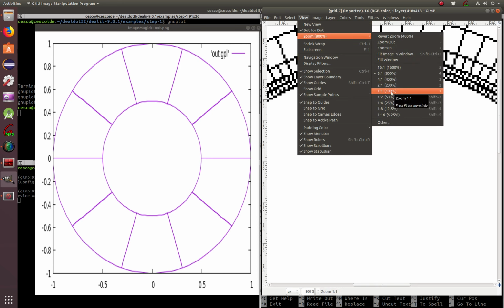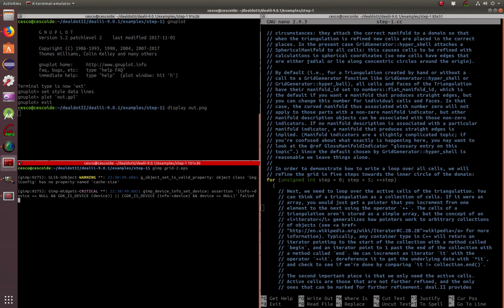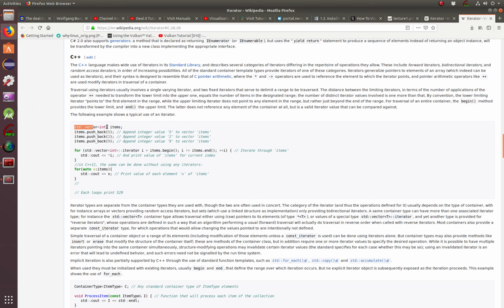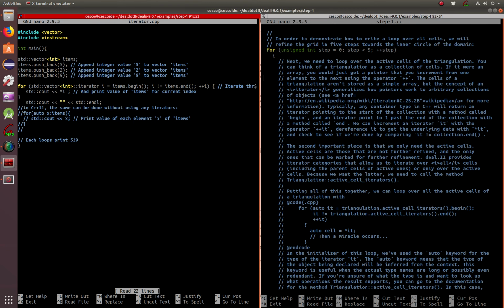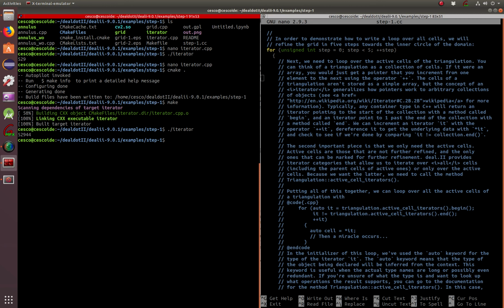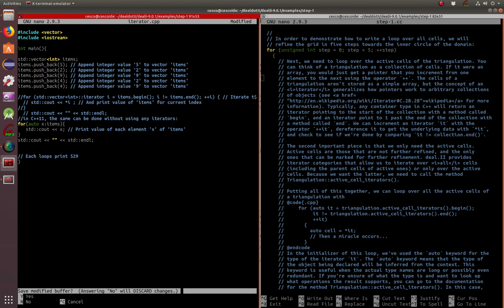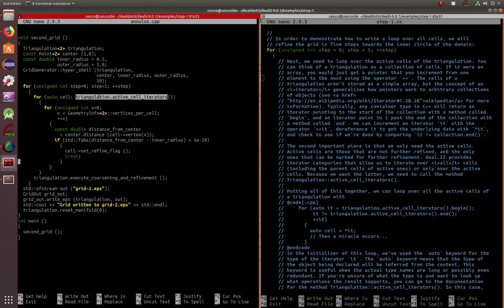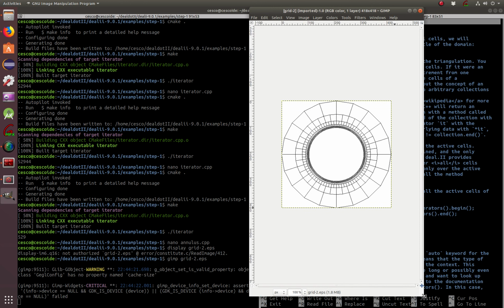Deal.II Tutorial 5: Refining the mesh with FEM and DEAL.II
In this tutorial we go over how to use the techniques that we learned in the last tutorial and the use of iterators, in order to help us refine the mesh into smaller cells.